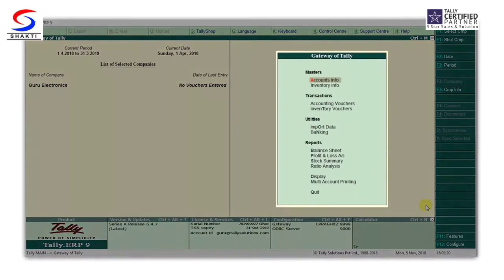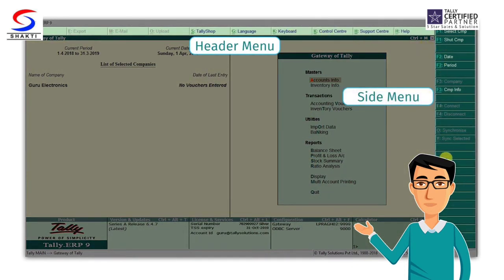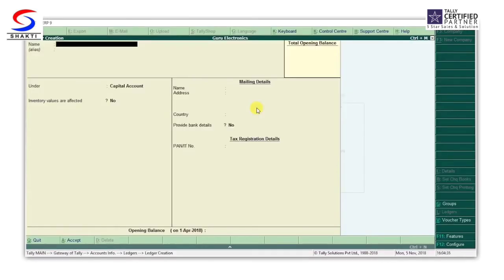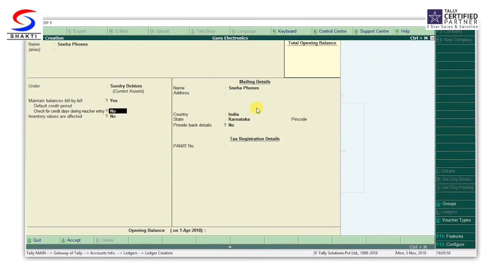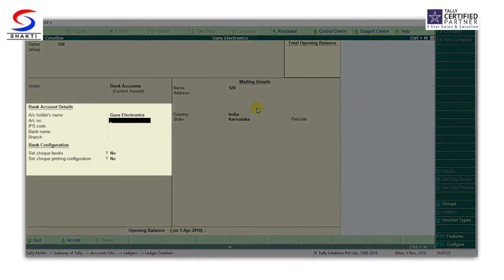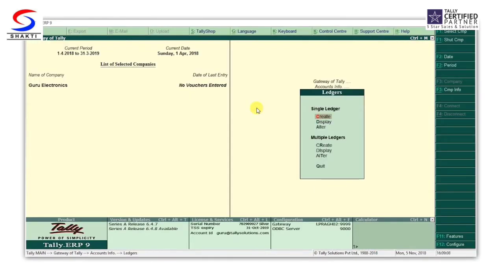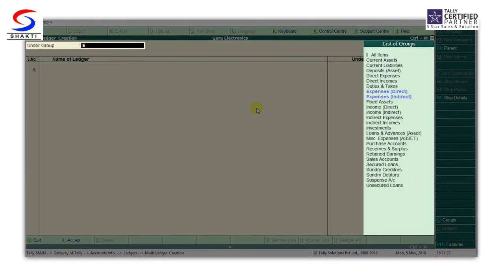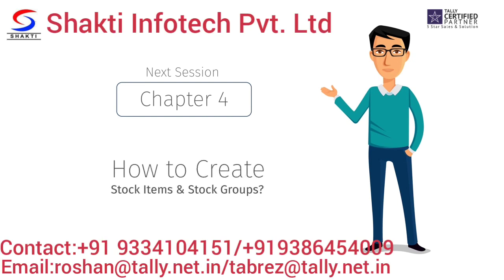How to Create Ledgers in Tally.ERP 9 | Chapter 3| SIPL learning Hub.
Shakti Infotech Pvt.Ltd. Tally 5* partner sales & solution provide learning Tally ERP 9, How to download, install & activate Tally ERP 9.
Follow us & make learning with Tally In Bihar